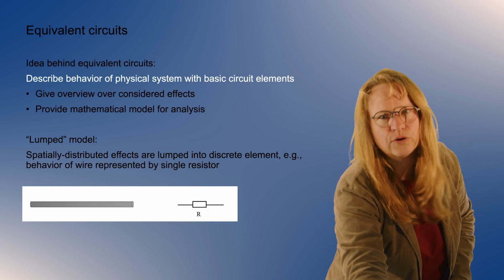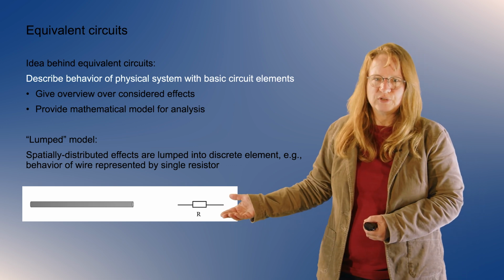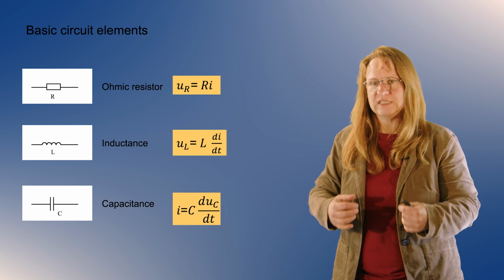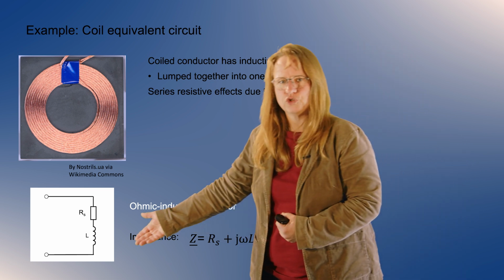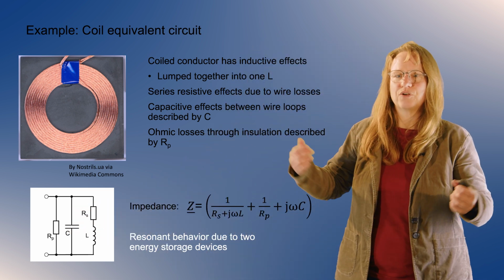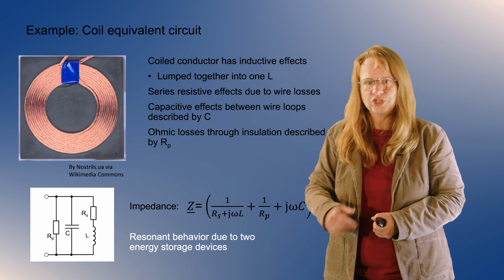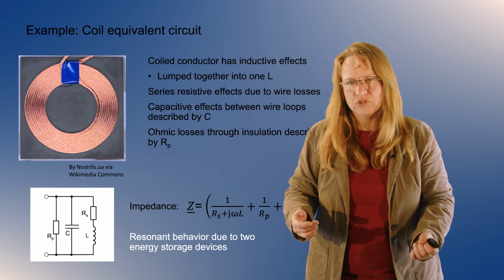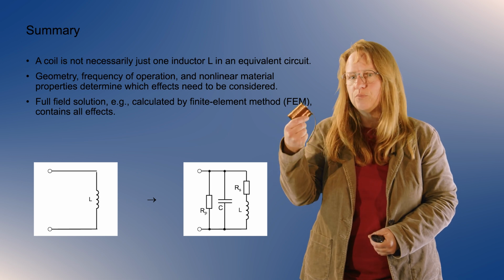2.7.3(h) Coils, Equivalent Circuit, AC in Complex Notation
This final video of the in-depth theoretical look at coil modelling explains the equivalent circuit of a coil considering inductive, resistive and capacitive aspects. The time-dependent and complex notation of the equivalent circuit elements is given.

This video is part of honorary part of the course "Renewable Energy" on the Digital Learning Campus platform dlc.sh